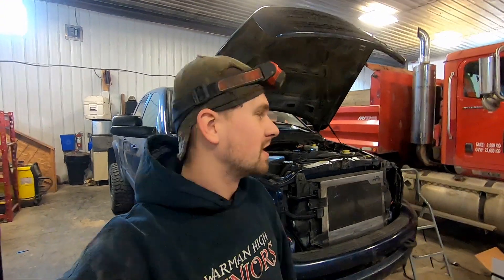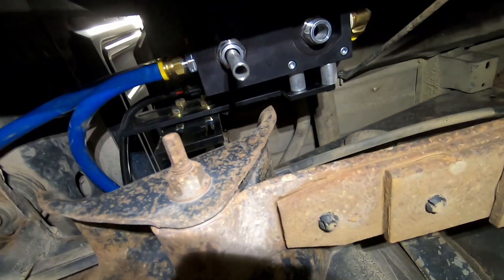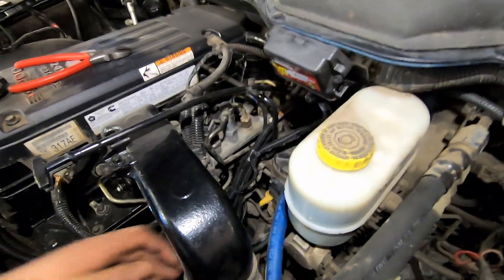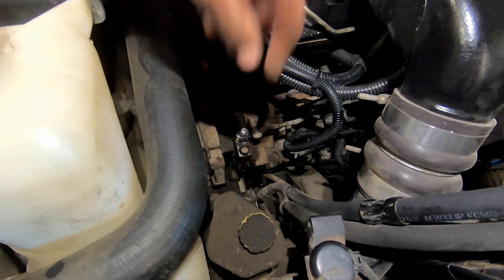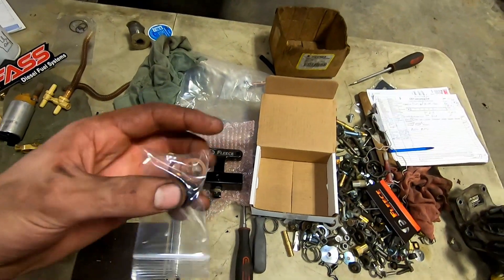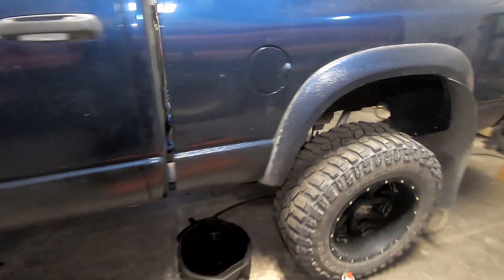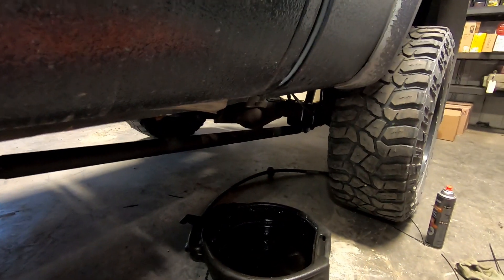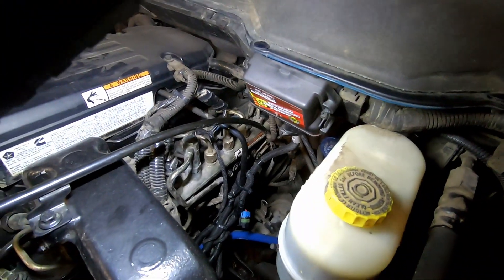5.9 CUMMINS FUEL FILTER DELETE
MY TOOLS
1/2" torque wrench
3/8" torque wrench
1/2" impact
3/8" impact